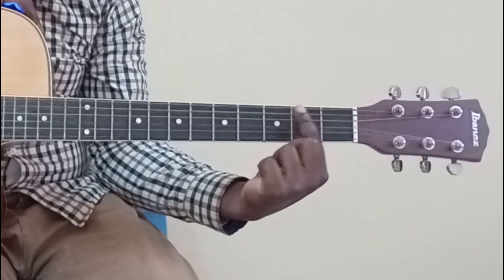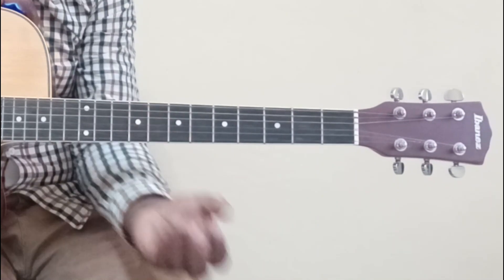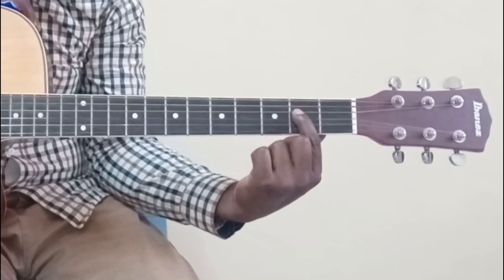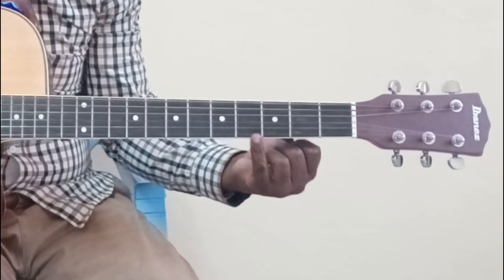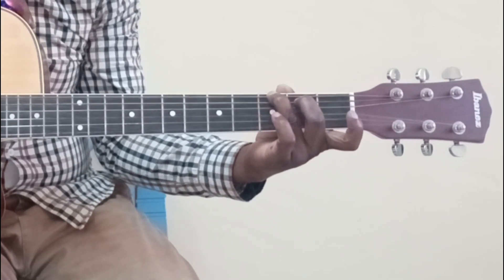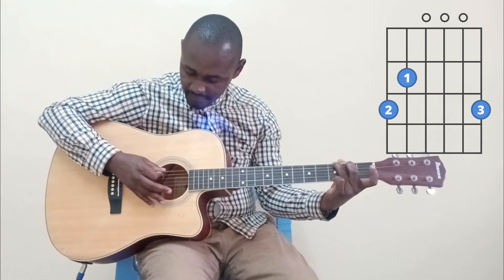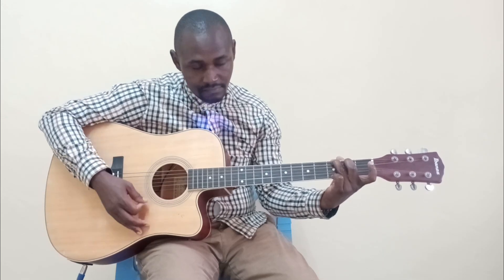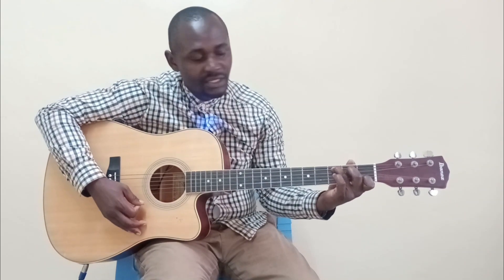CHORD OF G MAJOR ACOUSTIC GUITAR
HOW TO PLAY THE CHORD OF G MAJOR ON YOUR GUITAR EASY!!